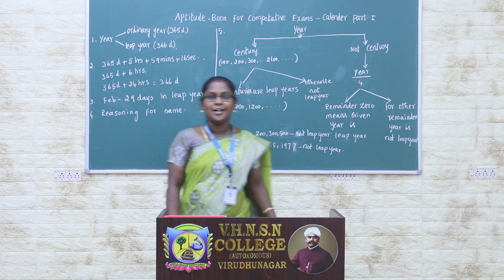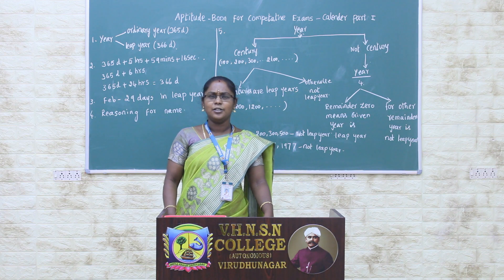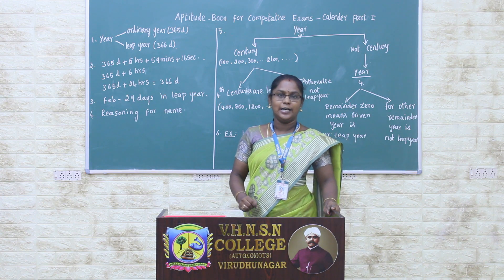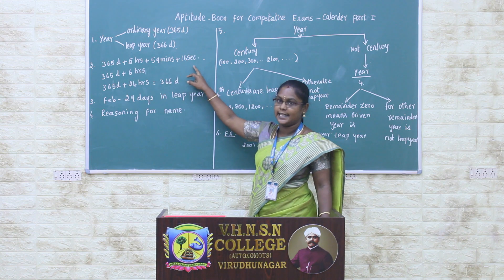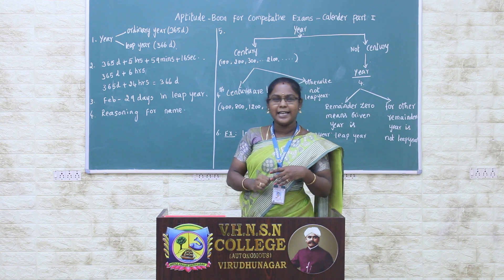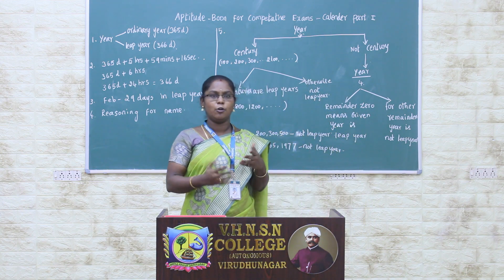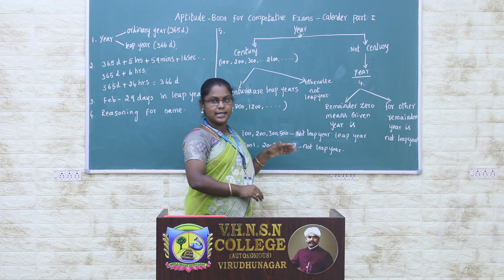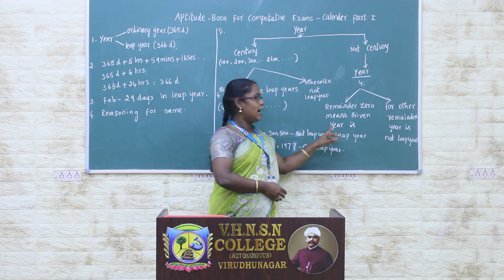Calendar - Part I | Aptitude - Boon for Competitive Examinations | V.H.N.S.N.College (Autonomous)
Mrs.G.Petchiammal M.Sc., M.Phil.
Assistant Professor in Mathematics
V.H.N.S.N.College (Autonomous),